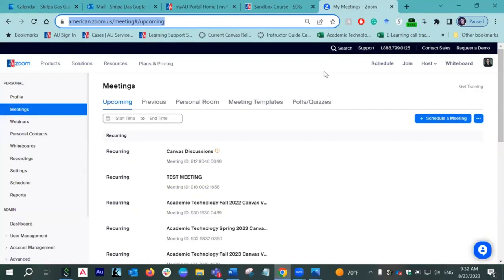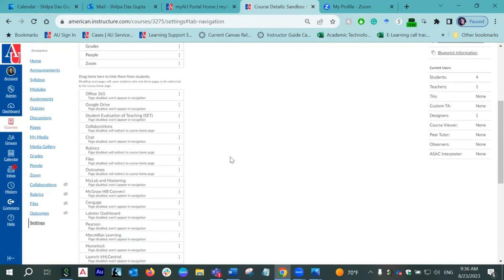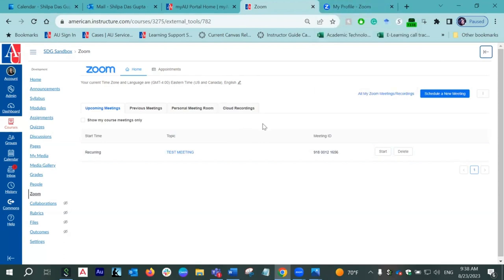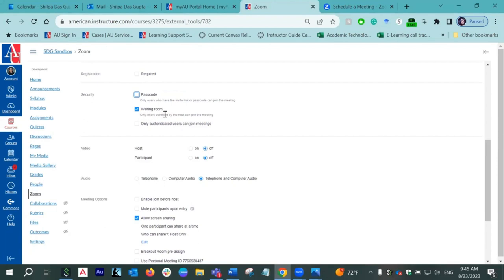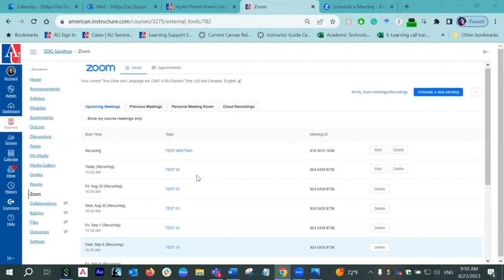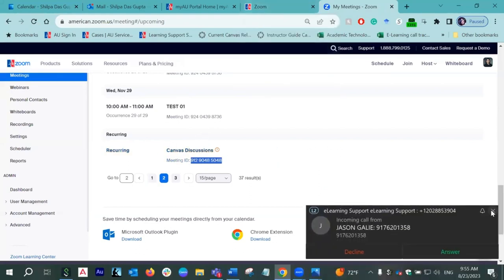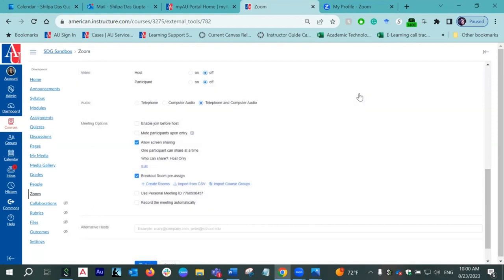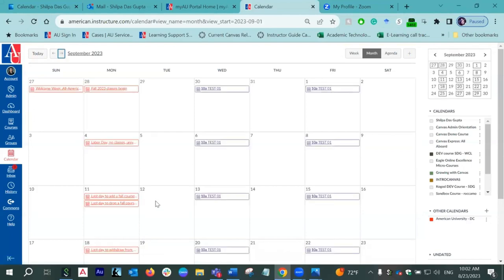Session 903: Zoom Within Canvas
Presenter: Shilpa Das Gupta (E-Learning Support Services Manager, University Library)

Zoom and Canvas are compatible tools that can help you collaborate with your students in class sessions, office hours, meetings, and group projects. There are several ways to integrate Zoom into your Canvas course to make facilitating meetings seamless. In this workshop, we will review these integrations so that you can replicate them in your own course.